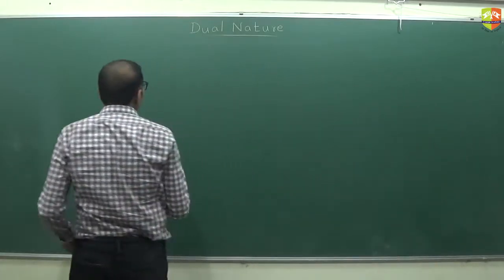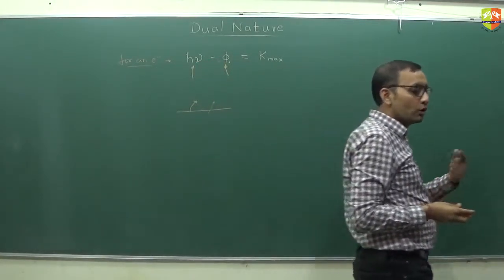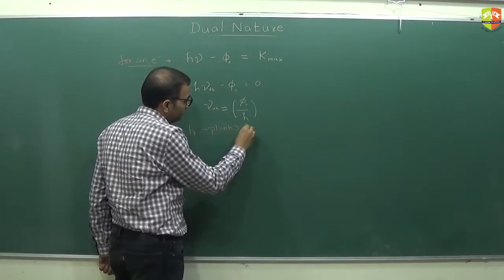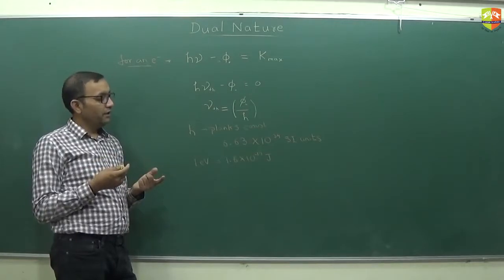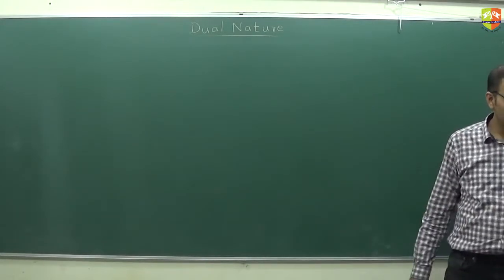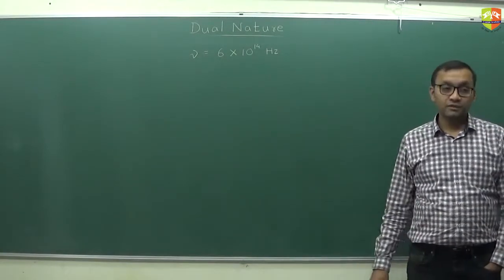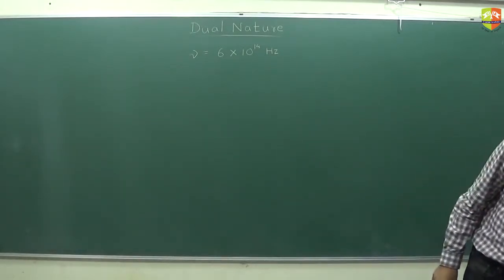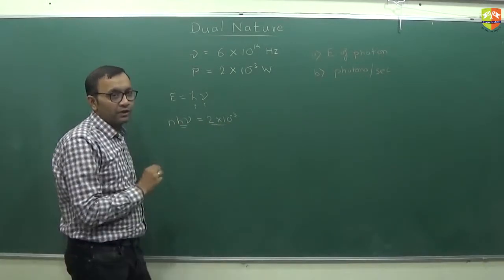Einstein Model of Light Photons 1